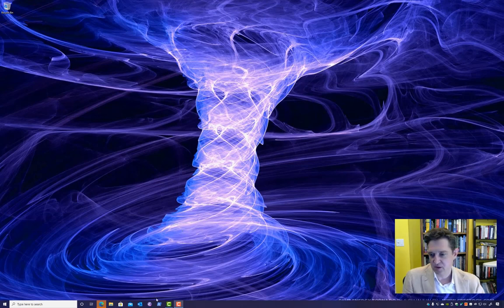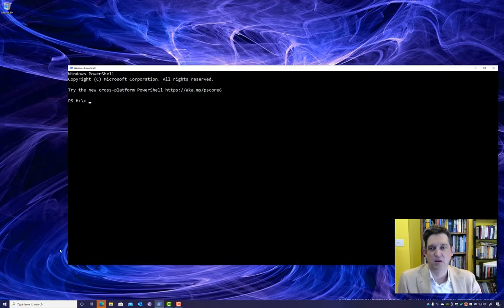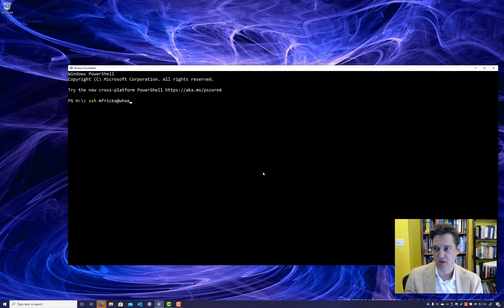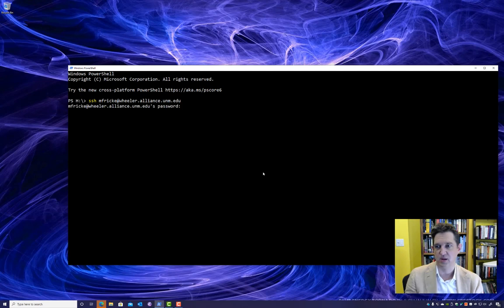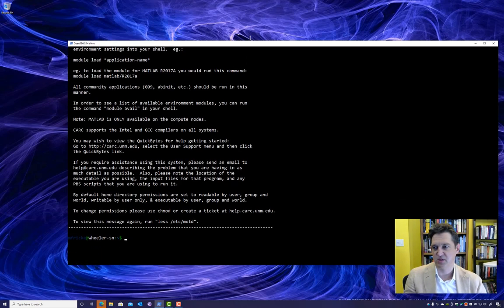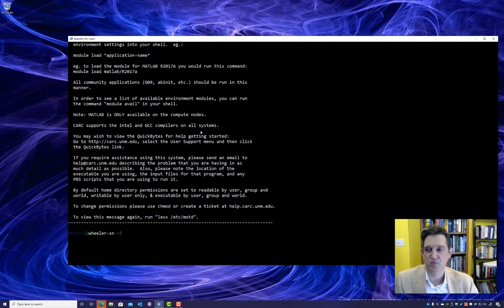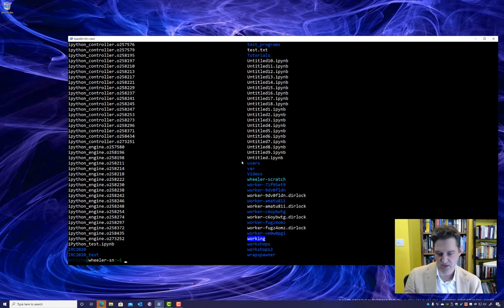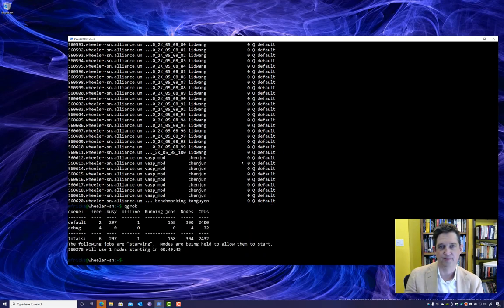CARC Test Video